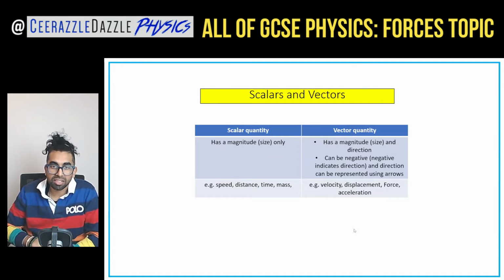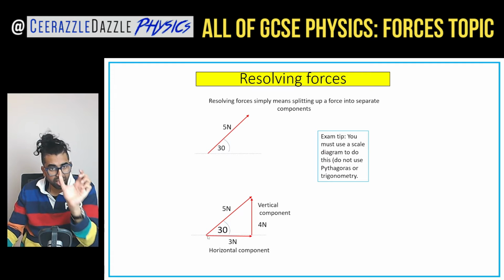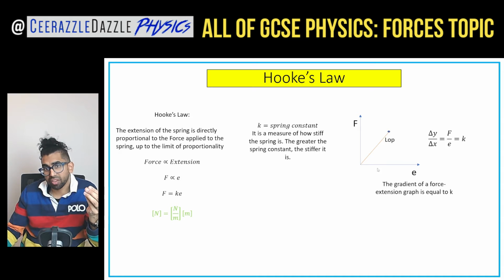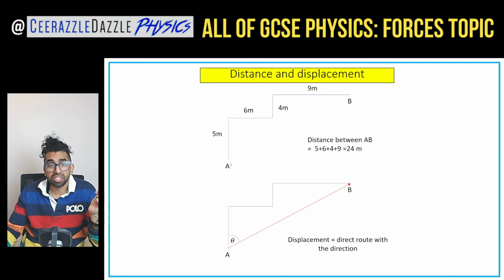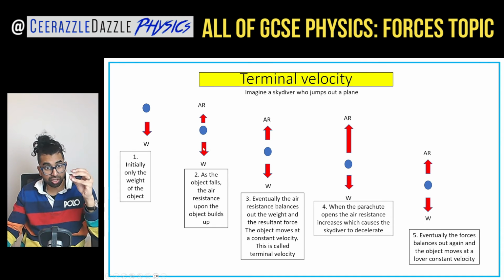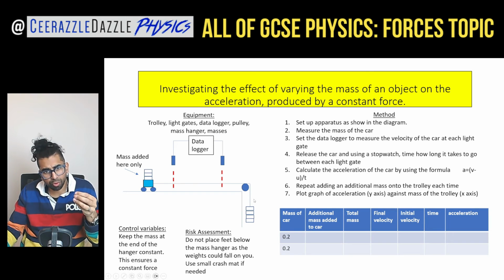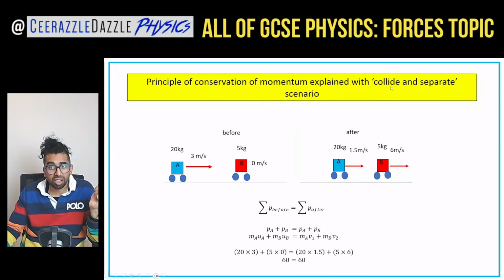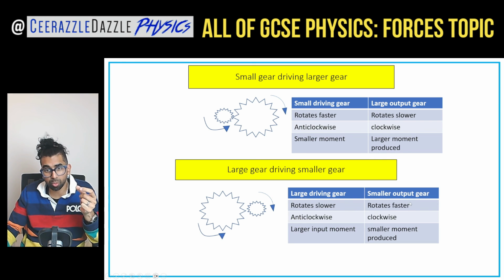ALL of GCSE Physics Forces Topic: (ULTIMATE REVISION EDITION!)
Description: In this video I outline all the content in the GCSE Physics Forces topic. This is a revision video and if you would to revisit the material at a slower pace, please look at the following playlist which has everything split into bitesize chunks for you to digest

Regards

Ceerazzledazzle